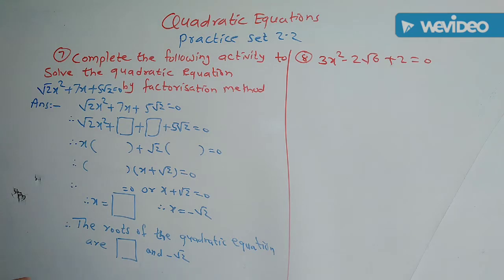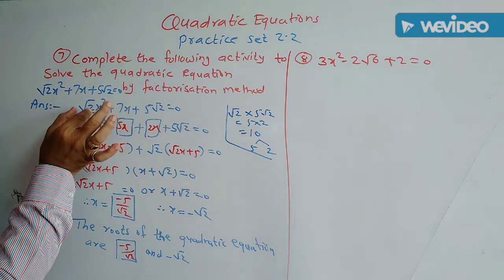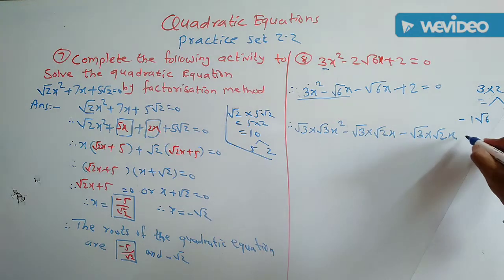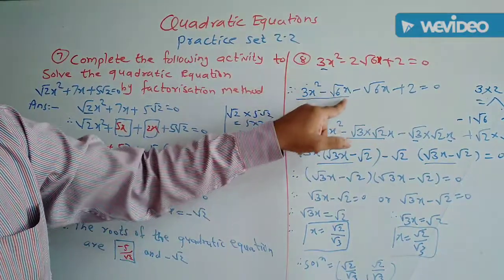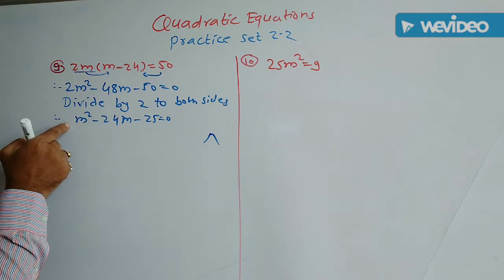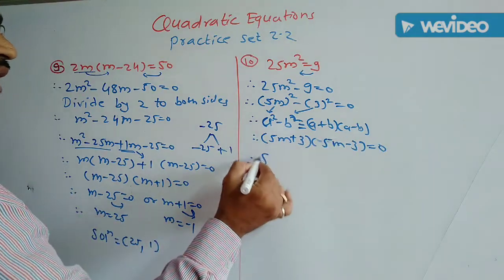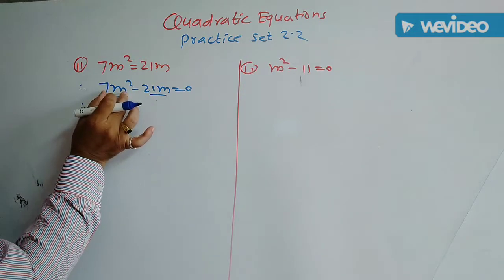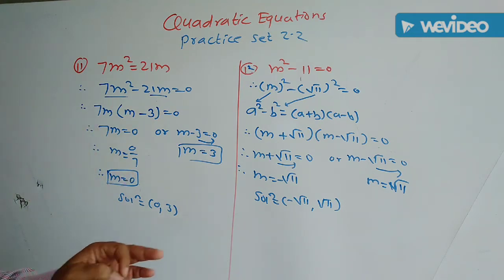10 th Quadratic Equations Practice set 2.2(2)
In this video I explain examples of  Practice set 2.2